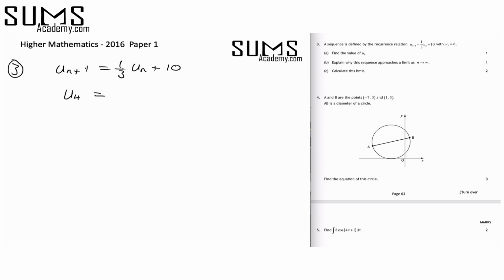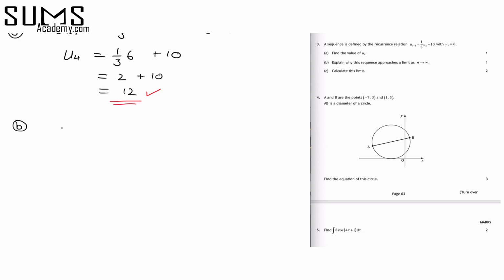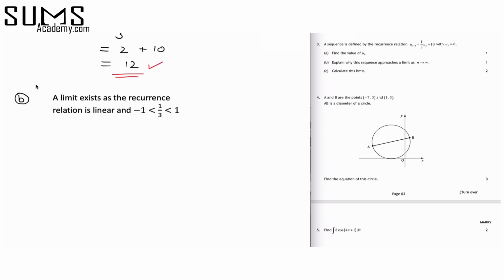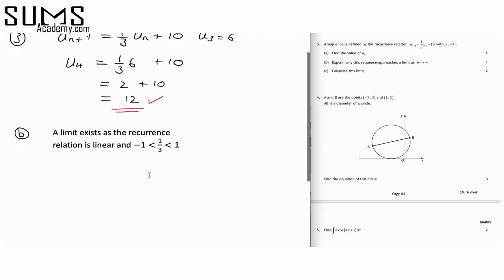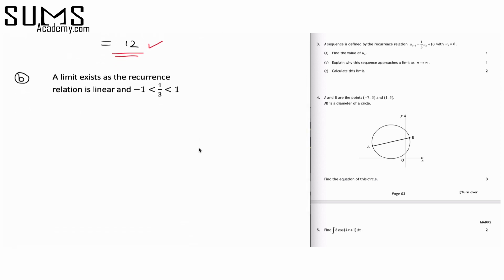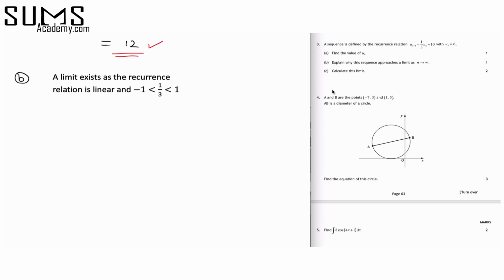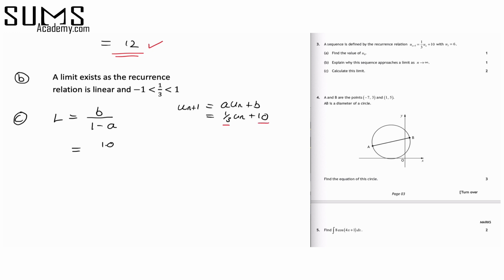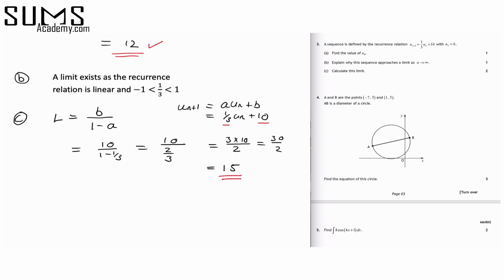2016 Paper1 Solution Q3 Recurrence RelationsEasy